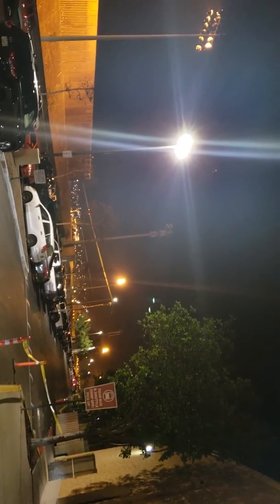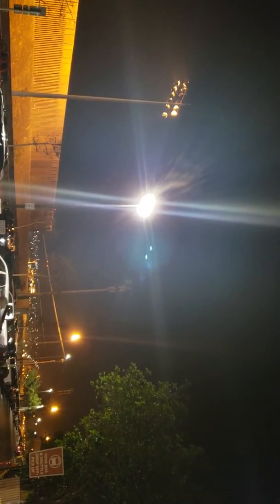U.S. Border Crossing | Central America Migrants crossing U.S. Border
Here is the U.S. - Mexico Border.  Migrants from Central America have made their Way to Tijuana.  Tijuana is the corridor, where Mexico Ends, and the U.S. begins.  Many Migrant are ready to cross into the U.S.